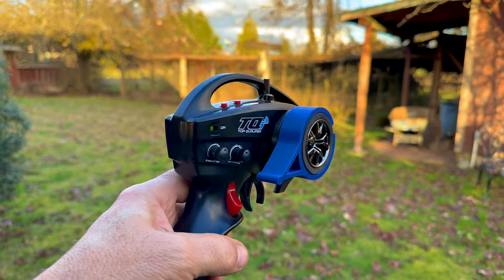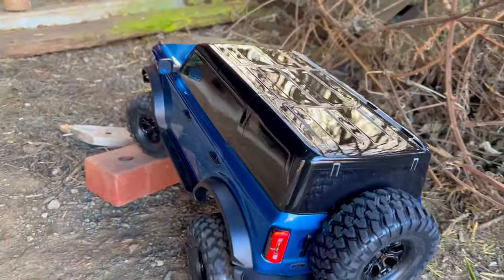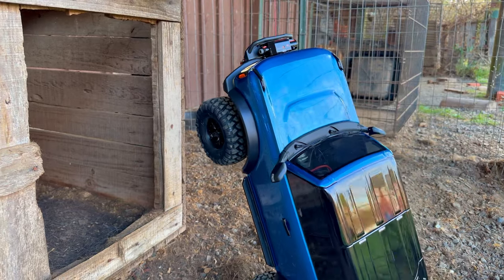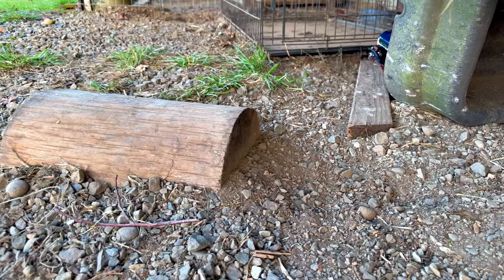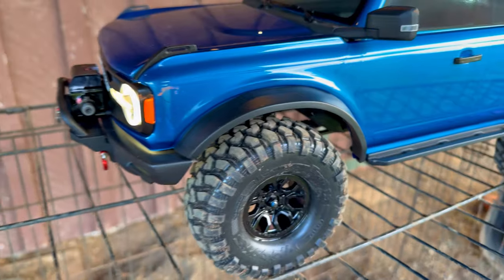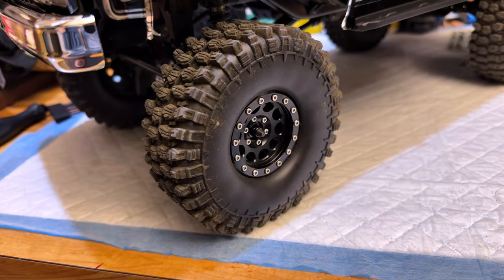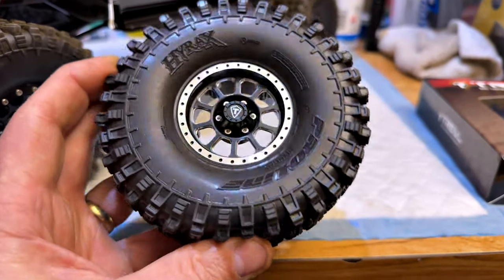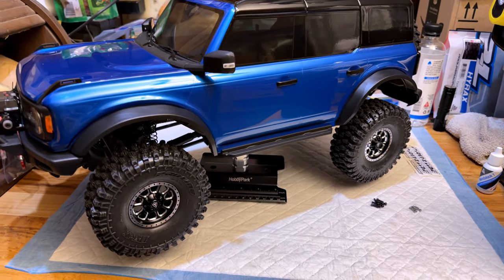Holds 2021 Bronco In the Air? • Traxxas RC Winch! | TheSmoaks Vlog_2644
Revamped RC Play Area! | 1st RC Winch Use! | Real vs Knock-Off RC Tires!

Pro-Line Tyrax Tires & Treal Beadlocks! | They Look Great! | Wonderful RC Day!

 1983 Yamaha XVZ12TK Venture 1200